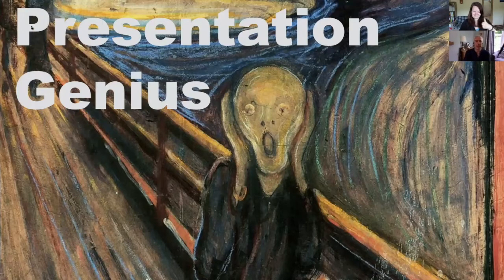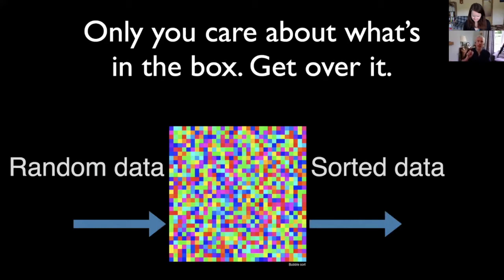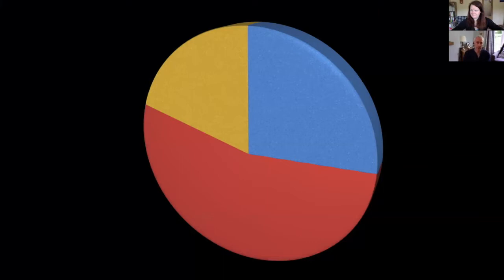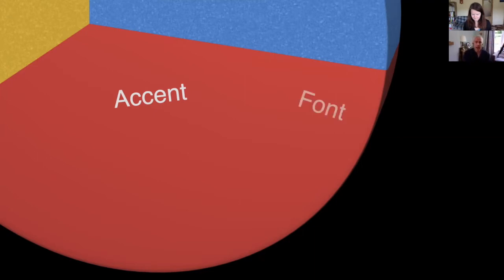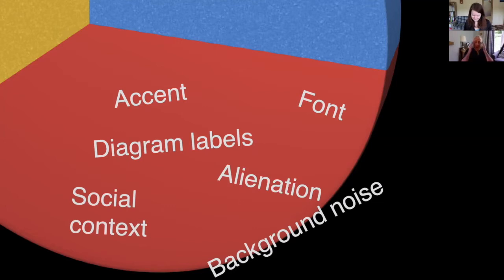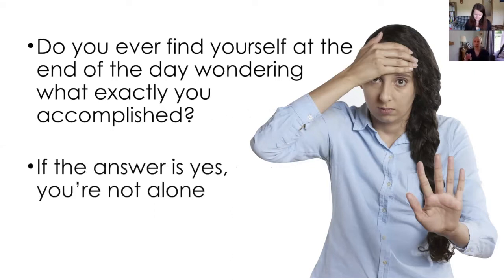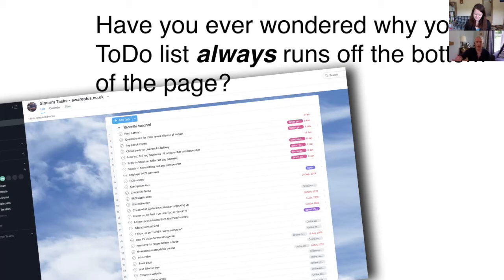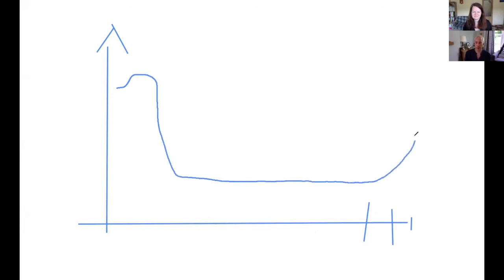How to make better presentations with Simon Raybould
Most presentations don't work!

The research is brutally clear that the vast majority of presentations don't result in any changed behaviour - just time spent listening.

In this video, Simon Raybould covers the two main 'groups' of things you need to sort out to make it more likely that your presentations won't be part of the "failed" statistic.

There are no silver bullets, no magic formulae... but there are things we can all do to make success more likely... much more likely.